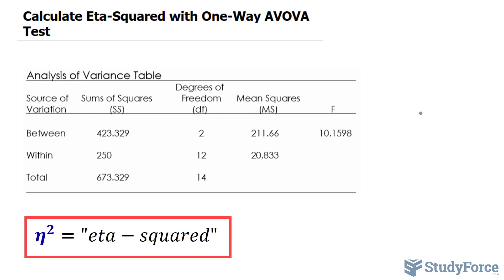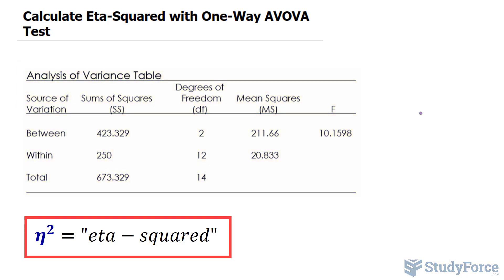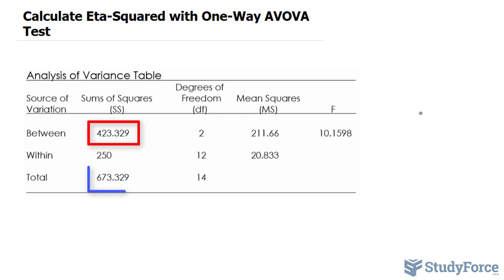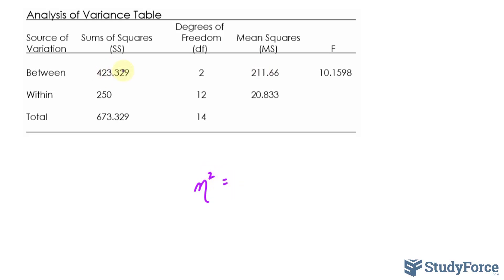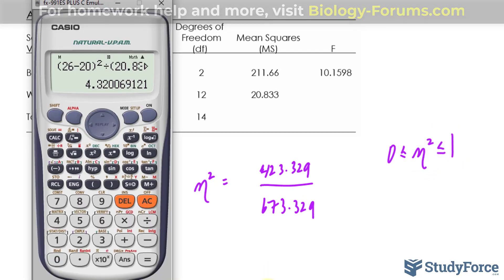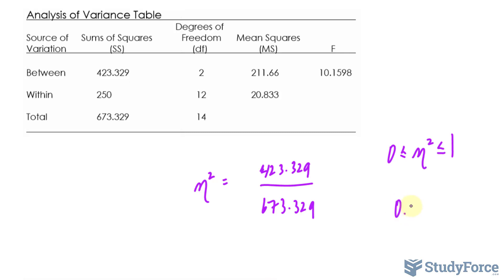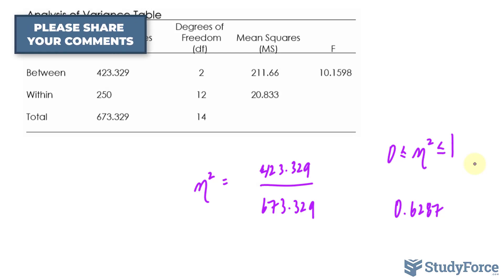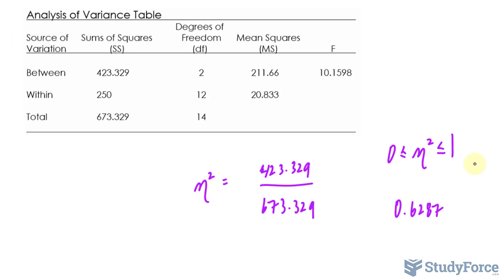Calculating Eta-Squared (η²) After AVOVA Test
The simplest way to measure the proportion of variance explained in an analysis of variance is to divide the sum of squares between groups by the sum of squares total. This ratio represents the proportion of variance explained. It is called eta squared or η².

If there is no error variance, then the sum of squares between equals the sum of squares total and η² = 1. If all the groups means are equal, then sum of squares between equals zero and η² = 0. In the former case, 100% of the variance is explained by the treatment; in the latter case, 0% of the variance is explained.